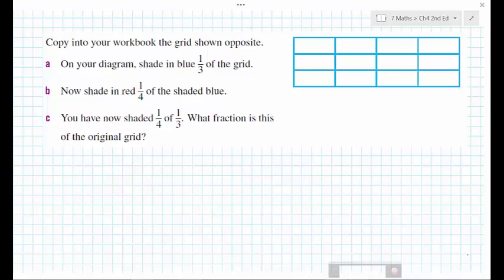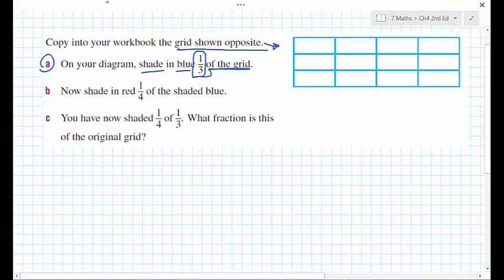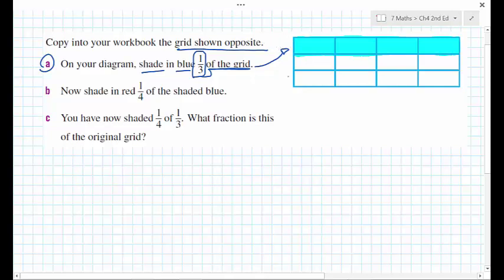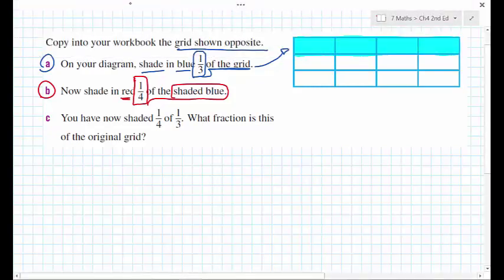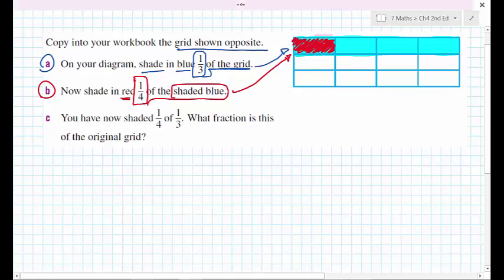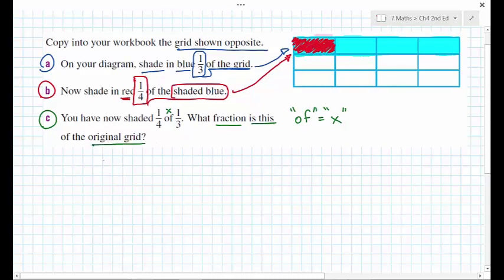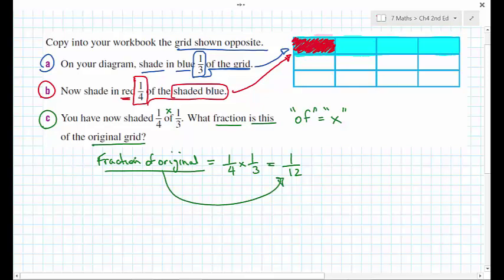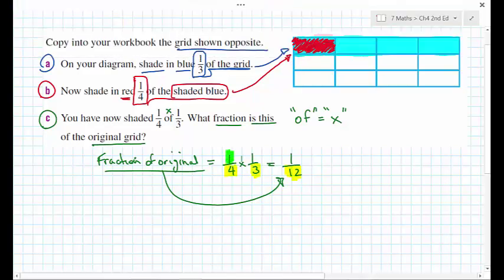7mat 4G Q3 finding fractions of fractions using diagram as explanation 16